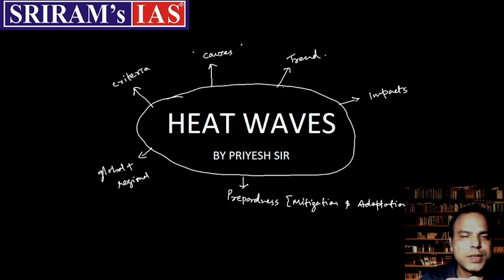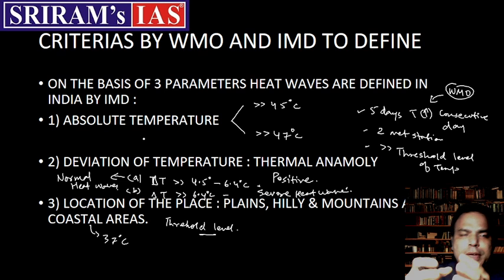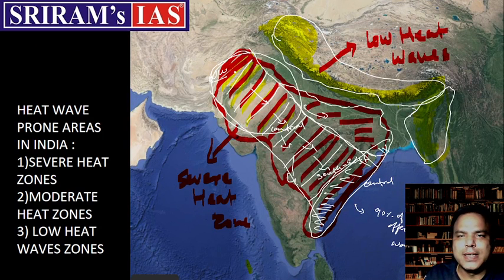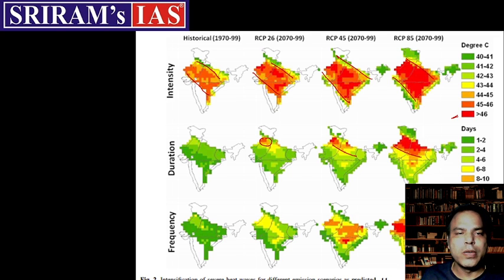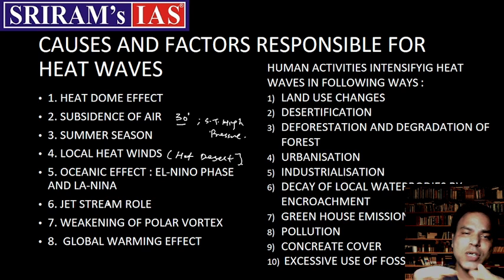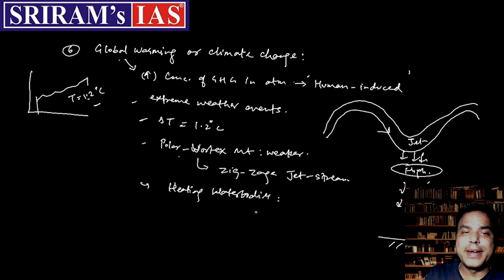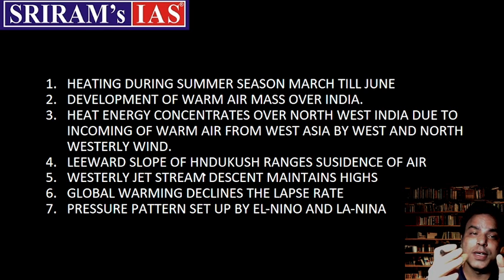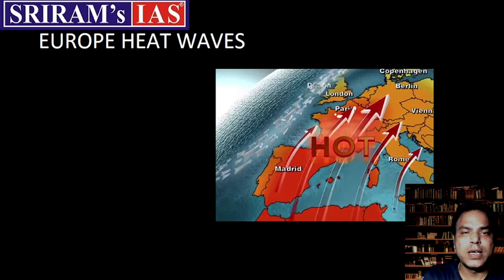Geography Optional | Know everything about Heat Waves | UPSC Mains 2023 @sriramsiasofficial​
To Explore all the batches of Sriram's IAS click on this
1. 📌📌Presenting you the first-ever batch of Sriram’s IAS on Unacademy.

Discover everything you need to know about heat waves in geography! 🔥🌍 In this quick YouTube Shorts video, we'll dive into the fascinating world of heat waves, exploring their causes, impacts, and geographical patterns. Gain insights into how heat waves form, the factors that contribute to their intensity, and their effects on ecosystems and human health. Expand your geography knowledge in just a few moments!